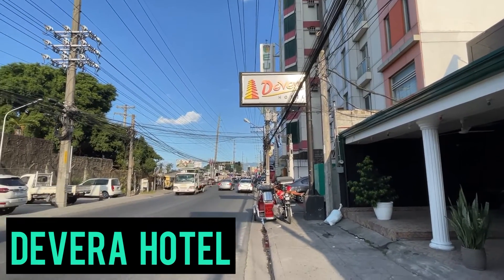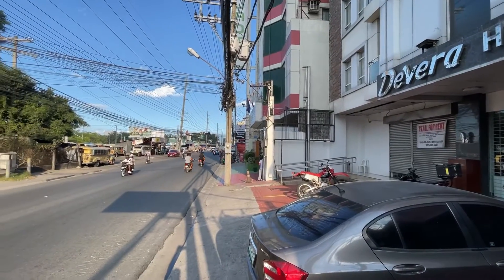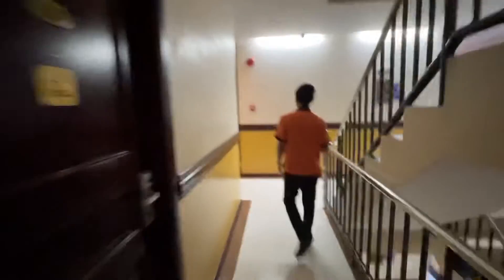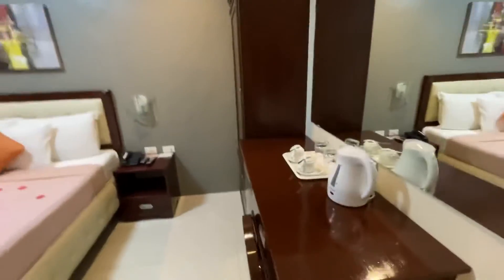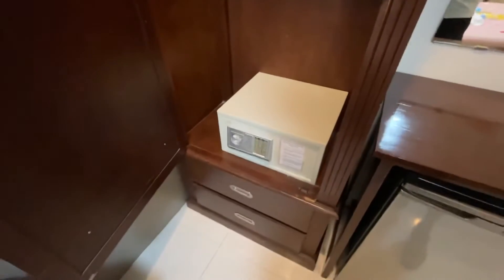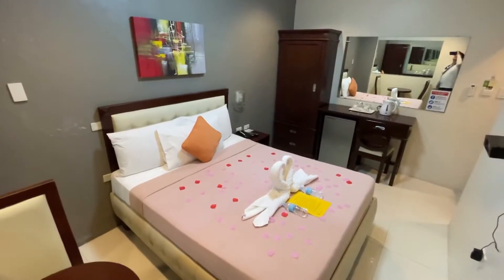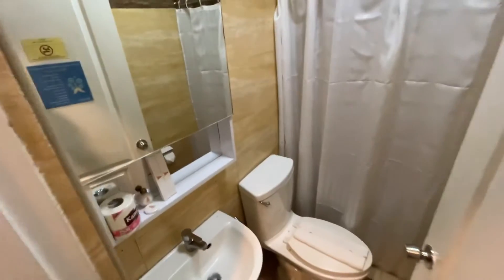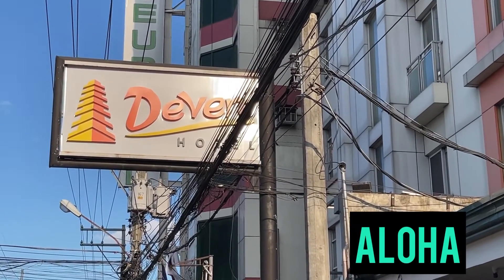Philippines Travel, Angeles City Hotel Review, Devera Hotel, Nomad, Solo travel, World travel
Musician: @iksonmusic

Aloha!   I hope you enjoy the video.   New content on travel, early retirement, investing and living a healthy, positive life every week.
I am a digital nomad, a full time traveler and an expat from the states.  I will chat about my investments on the community posts.

Mahalo!

Books by Christopher LaVoie:

Annexation!   Historical collection of articles surrounding the annexation of Hawaii.

Starkeys Boys.   US Navy Deep sea diving in the Hawaiian Islands.

Urban Prepper.     Prepping for emergencies in an urban environment.

Minimalist travel equipment used by Retire and Go:

Burton Annex Backpack

Cable connected lapel microphone for Iphone

DJI Osmo 4 gimble

Columbia Hiking sandals

Columbia lightweight long sleeve hiking shirt

Columbia lightweight cargo shorts

Waterproof stick sun block

Travel utinsil set

Travel food container

Light ball cap

Tactical Neck Scarf

Travel Spork non metal

Tough Tested Brand Portable Battery

Dont be fooled by imposters!
Dont respond to any What  s app  comments. They are all scams
Actual Instagram:  retireandgoyoutube
Actual Twitter:  RetireandGoYT
Actual Facebook page: Retire and Go YouTube Channel